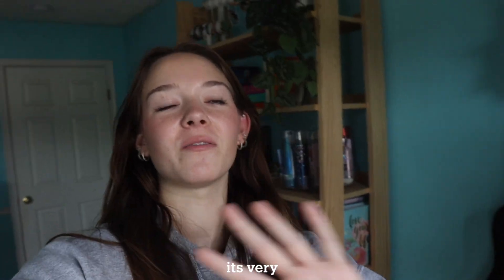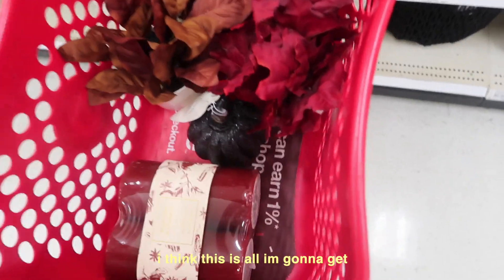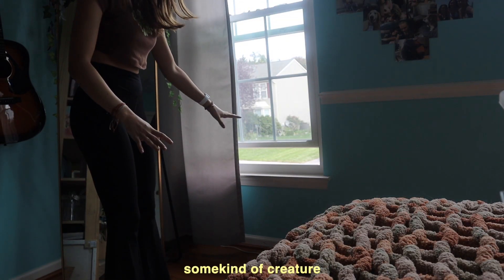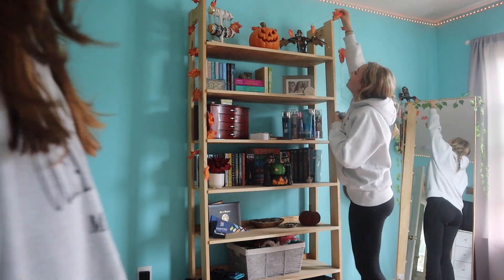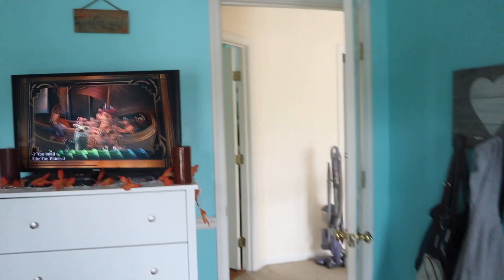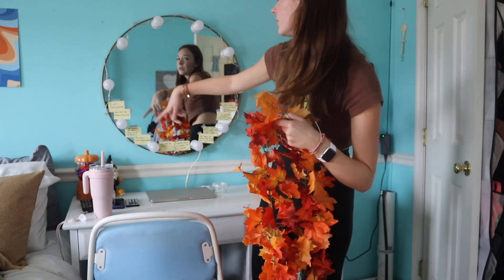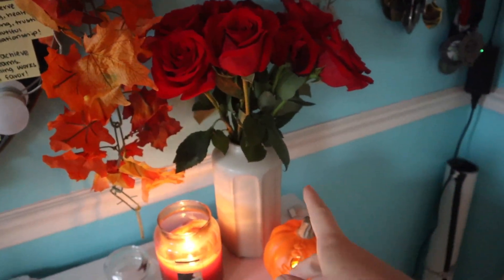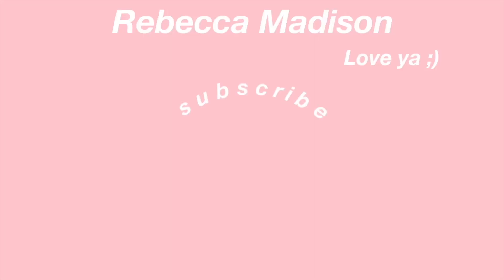DECORATE WITH ME: fall shopping, haul, decorating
Happy fall everyone it's finally October, so I am showing you guys my decorating for fall. I have been waiting for this since August. Fall is my favorite and I really hope you guys enjoy me shopping and decorating for fall. Enjoy!

fall decor links:)
light up leave lights

light brown pillowcases

thick leaves like mine

my bedding

dupe of my orange thick knit blanket

fluffy pumpkins

pumpkin jar dupe

0:00 intro
1:22 shopping for fall
2:15 haul
3:43 decorating
9:14 tour of room
11:01 room at night!
11:38 outro